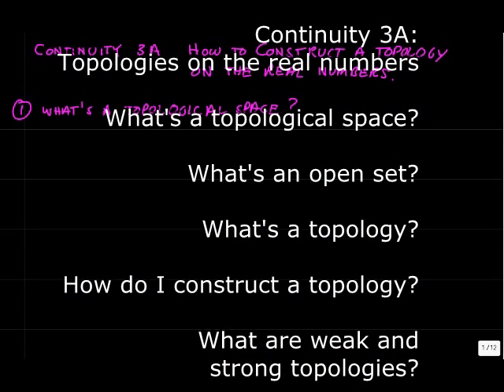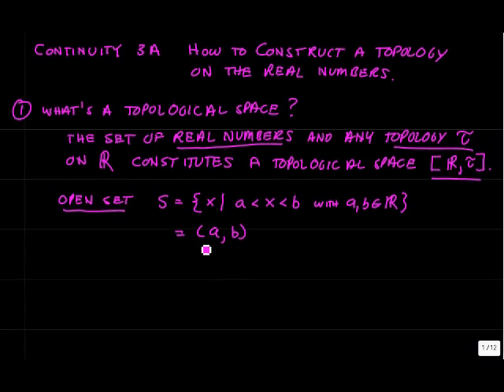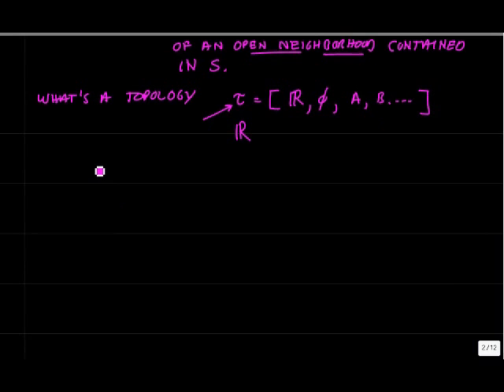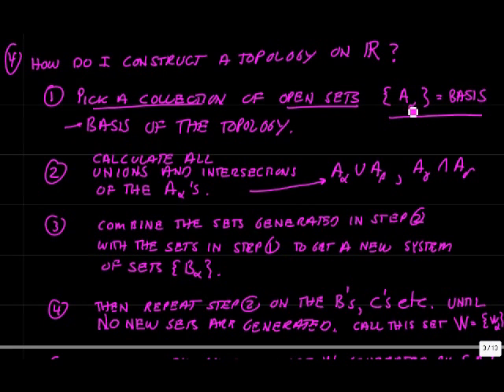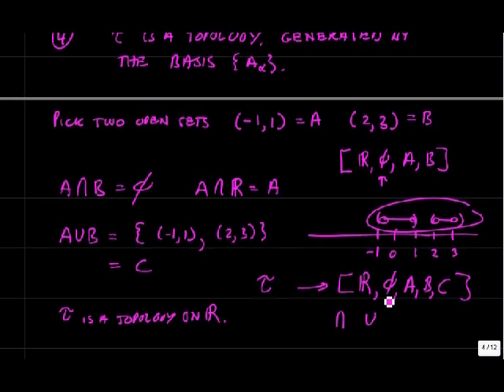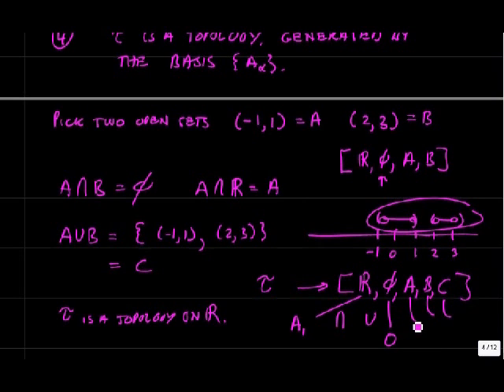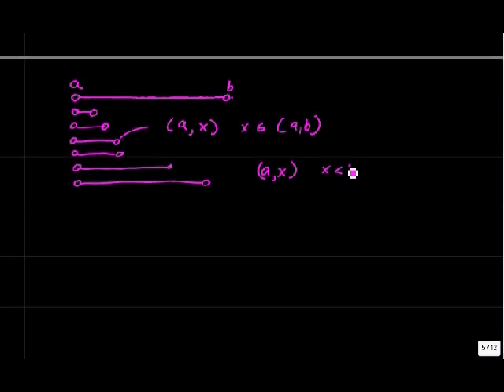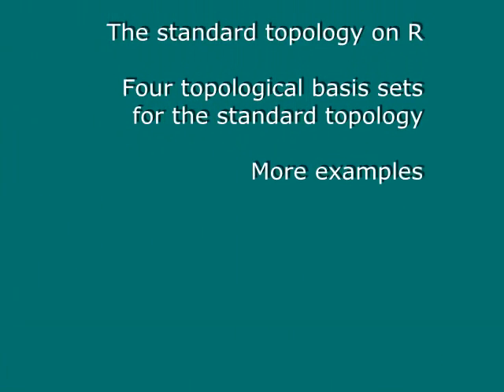Continuity 3A Topologies on the Real Numbers REV 1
Topologies on the real numbers provide the essential support for the existence of continuous functions.  Continuity of functions is defined only on open sets that are themselves elements of a topology. Here we give a quick intro, and walk-through of the elements of point-set topology,  the foundation of real analysis.  We introduce and show how to construct topologies on the real numbers and discuss what they are good for. Important concepts of open sets, open neighborhoods, systems of sets, topologies on the real numbers, topological basis, open covers, weak and strong topologies, and the standard neighborhood topology on the real numbers. We also introduce a weak topology that can be considered as a rigorous treatment of Euclid's process of drawing a line between two points.